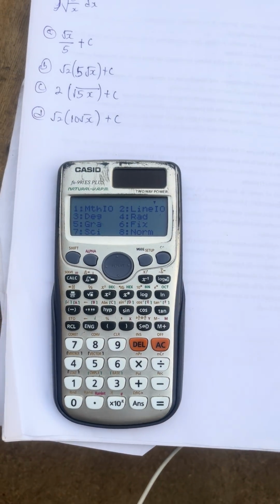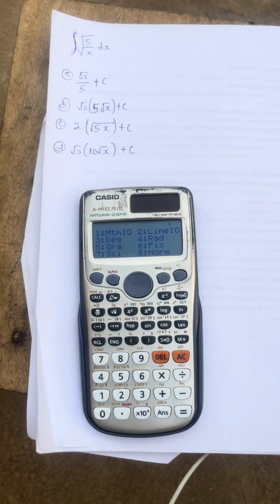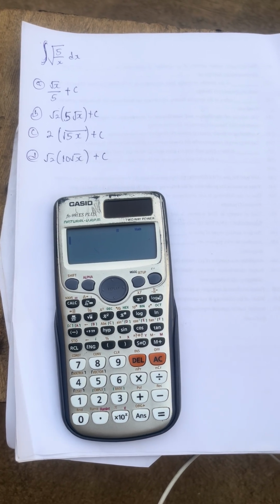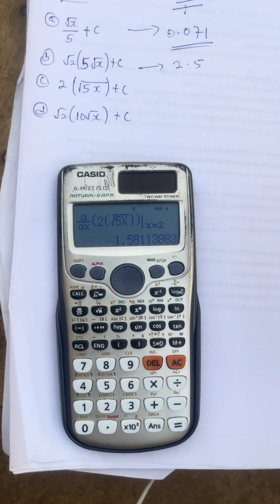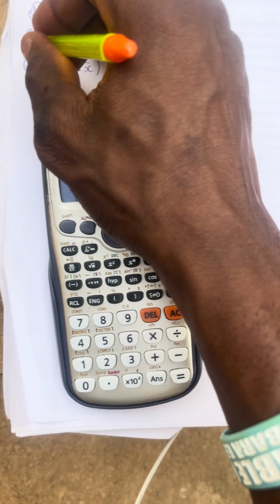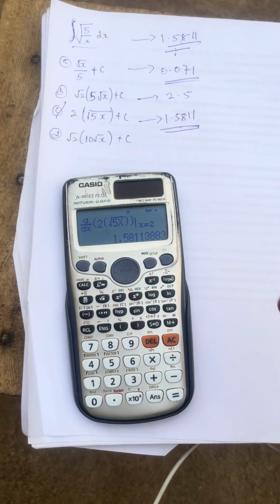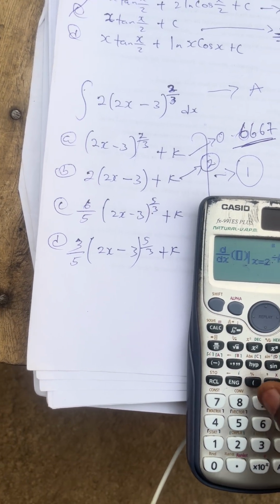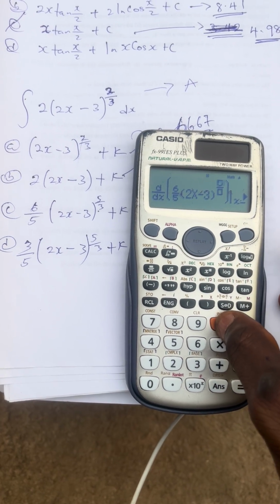HOW TO SOLVE INDEFINITE AND DEFINITE INTEGRAL ON CALCULATOR (INTEGRATION CALCULATOR SHORTCUTS)...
How to solve integration using calculator
How to definite Integration using calculator
How to solve indefinite integration using calculator
How to press function of integration on your calculator